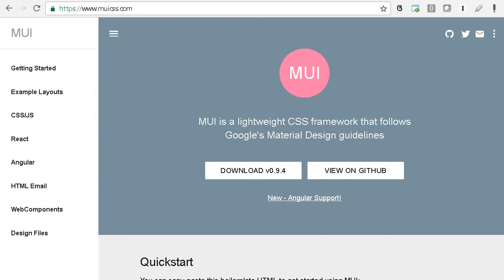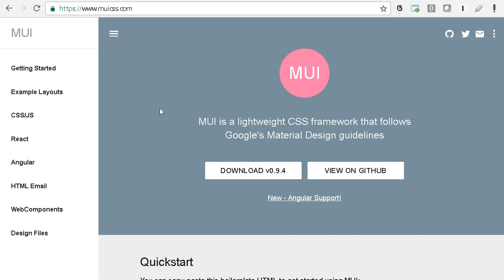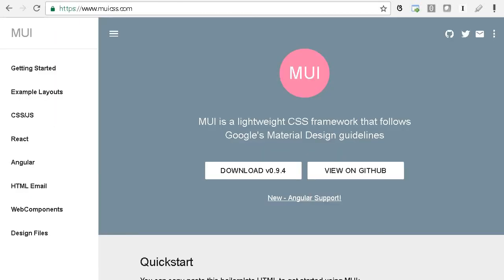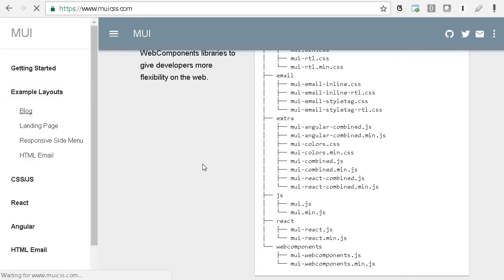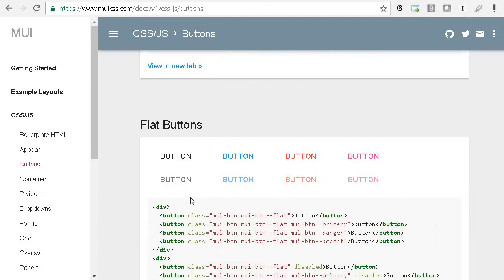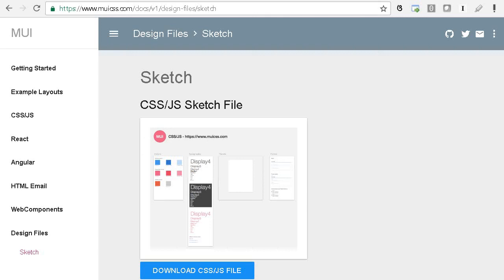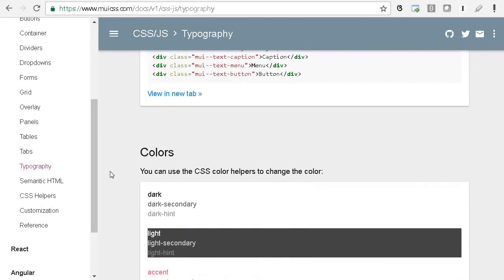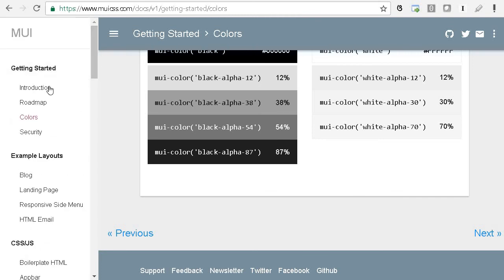MUI CSS framework Overview based on Google Materialist Design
MUI CSS Framework Overview
Based on Google Materialistic Design